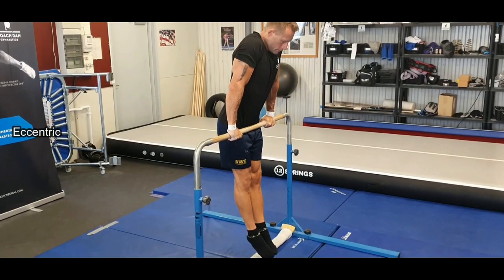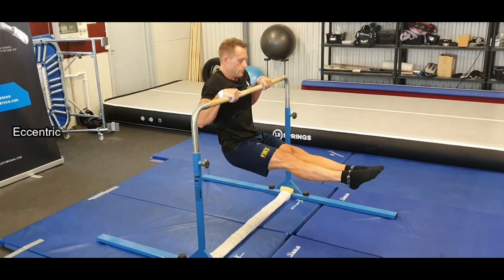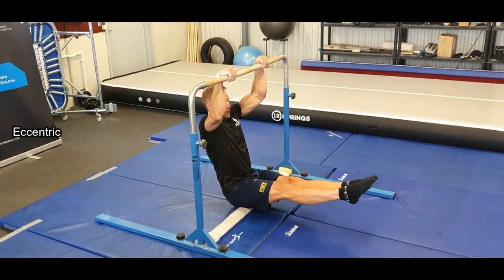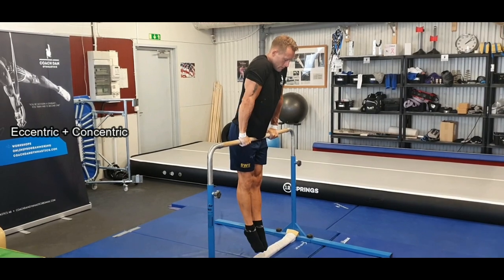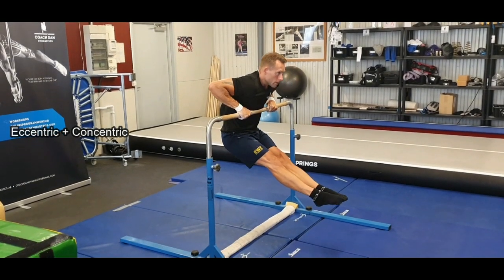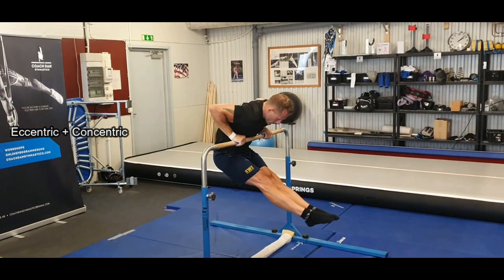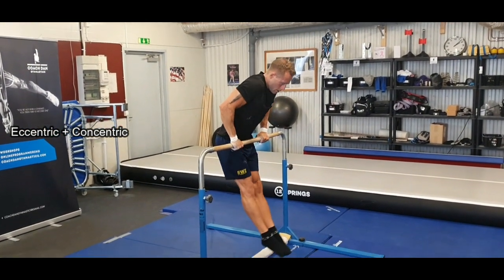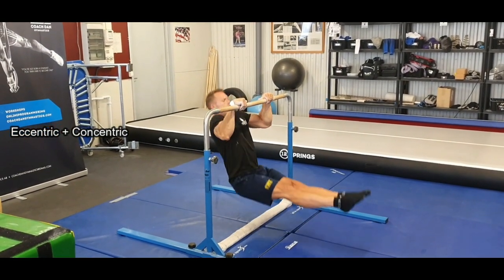"Training Tip of The Week" #2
Training tip of the week: Strict bar muscle up